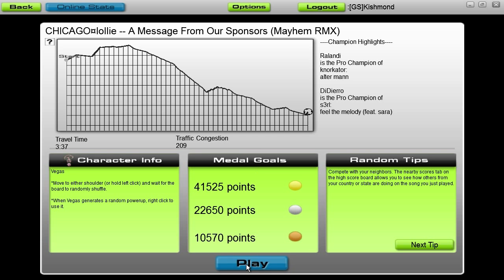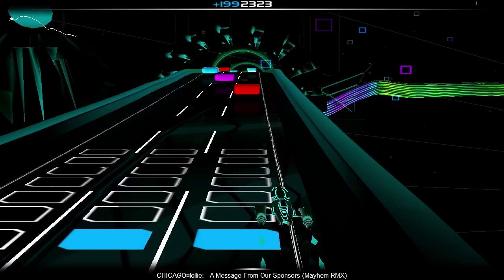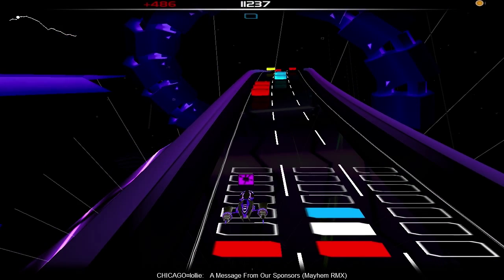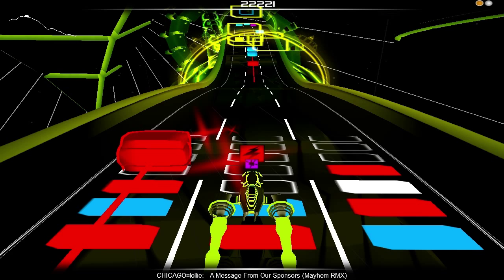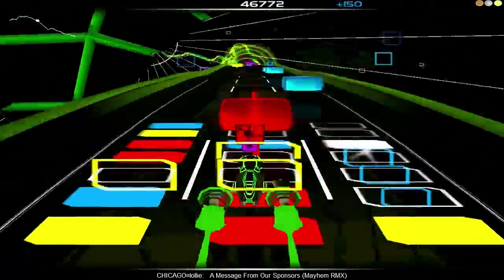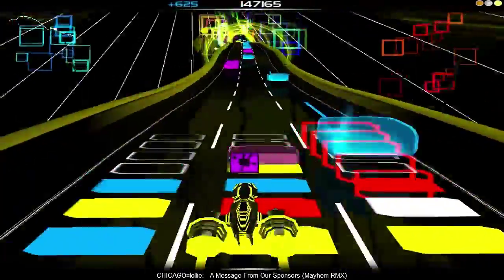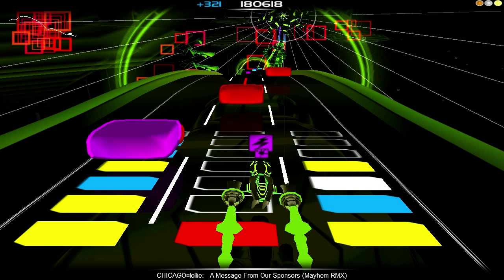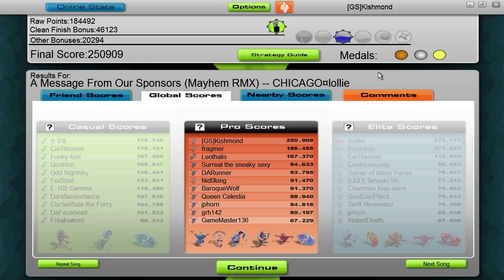Audiosurf Tutorial - Basic Vegas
If you look around YouTube, almost all of the Audiosurf videos are of Mono. This may be fun to play, but it's boring as heck to watch. Most people are stuck with Mono because the difficulty gap to the 'puzzle' characters are too wide. I almost always play Vegas and I don't think it's that much of a jump if you know a few tricks. So, here is a Vegas tutorial, aimed at Mono players, part 1 of 2.

Advanced tutorial: coming soon!
Video without commentary: coming soon!

A project by Brennan T, Martin Z, and Jacob M.